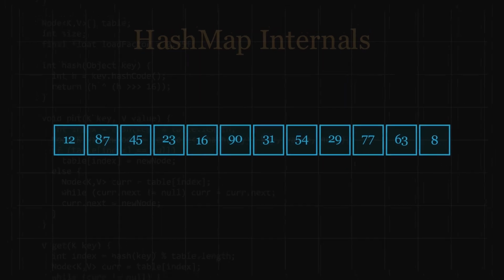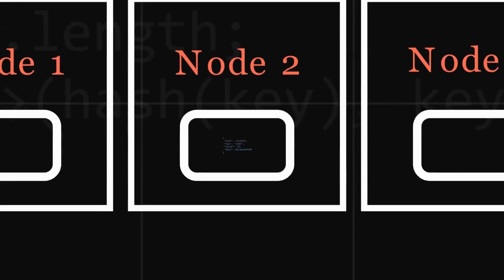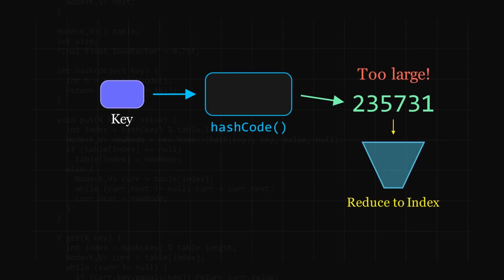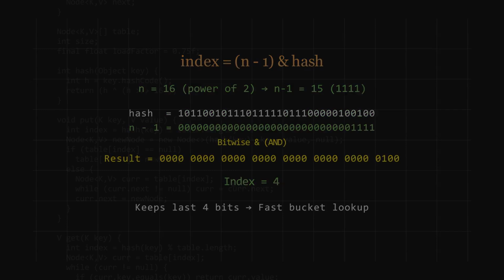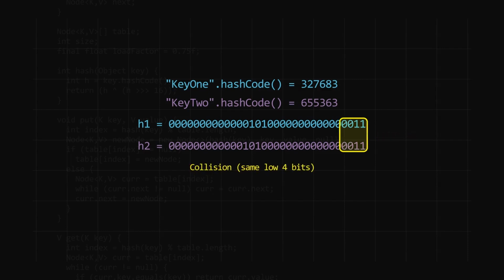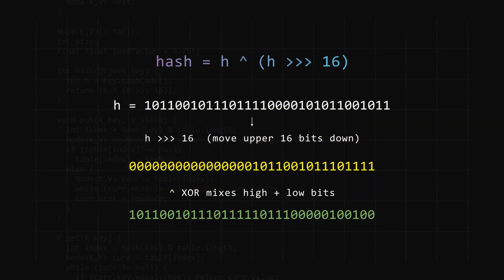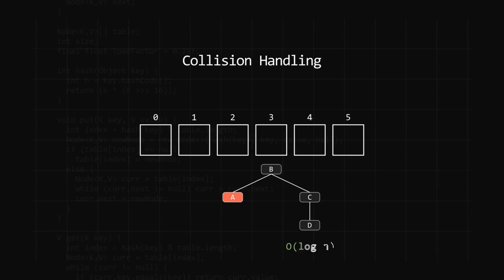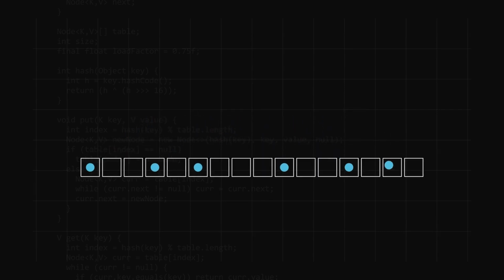HashMap Is Faster Than You Think (Internal Working Explained in 4 Minutes)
Ever wondered how HashMap can access data in O(1) while arrays need O(n)?
In this video, we break down the complete internal working of HashMap in Java — not just the basics, but the real low-level logic behind hashing, index calculation, bitwise optimizations, collision handling, and treeification.

What you’ll learn:
• Why HashMap uses an array under the hood
• How hashcode() converts keys into unique numbers
• Bitwise AND (&) and XOR operations for efficient index mapping
• Why collisions happen & how they're resolved
• LinkedList → Red-Black Tree conversion (Treeification)
• What load factor is & why resizing happens at 0.75
• Why HashMap is extremely fast despite depending on an array

This is an in-depth breakdown designed to help developers truly understand how HashMap works internally instead of memorizing theory.